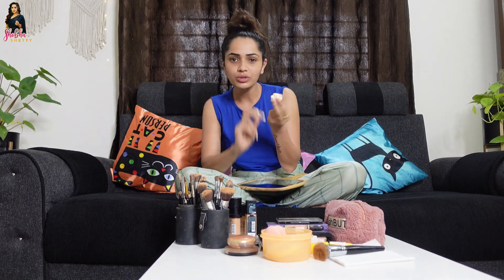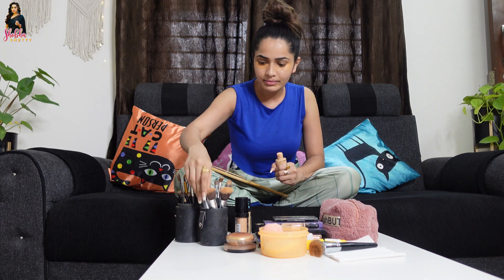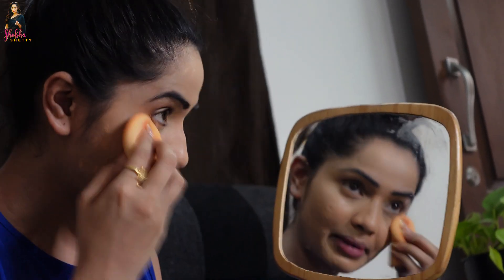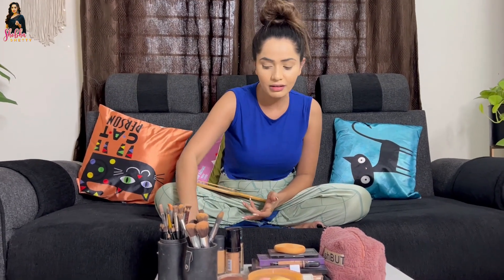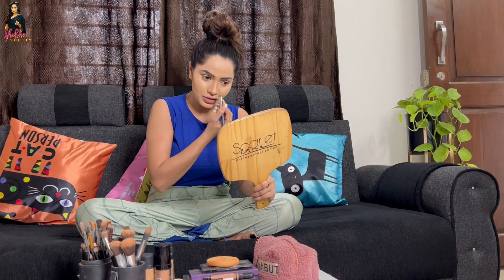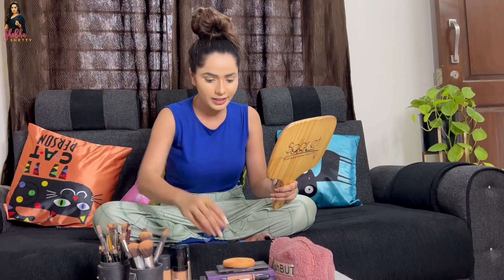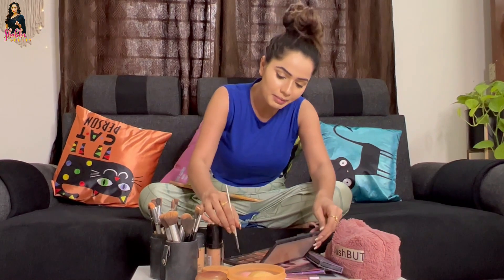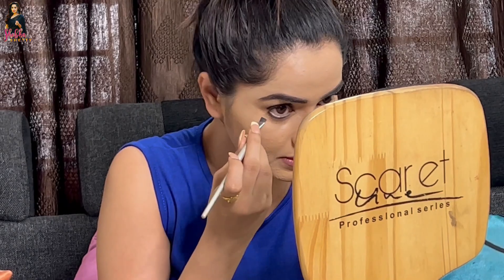Nanna Simple makeup and Products collection || Nimma Shobha Shetty || Shobhashetty